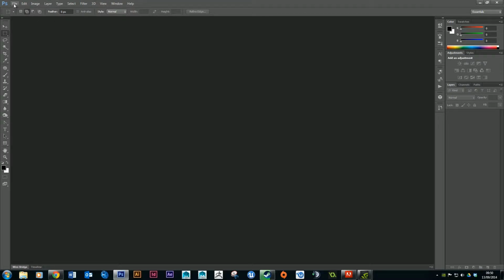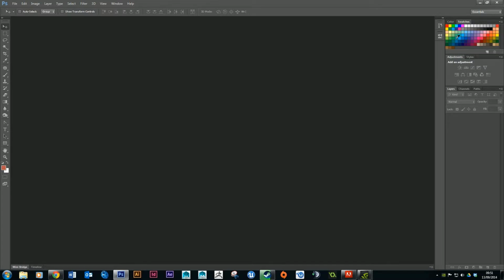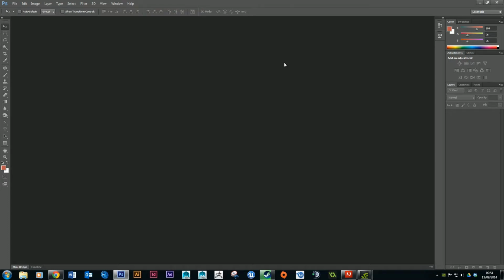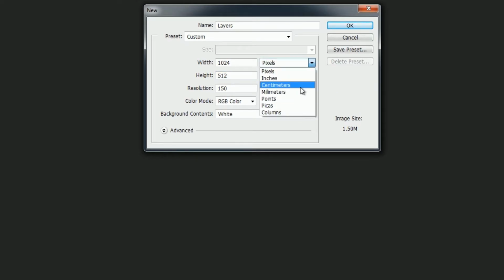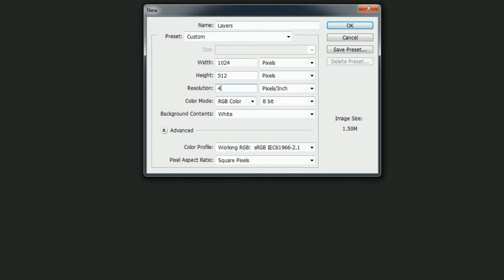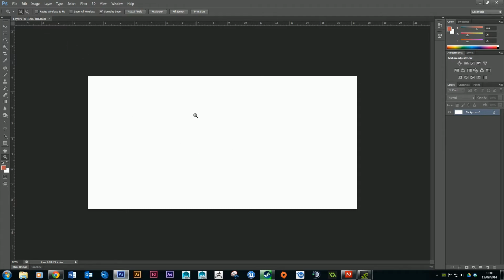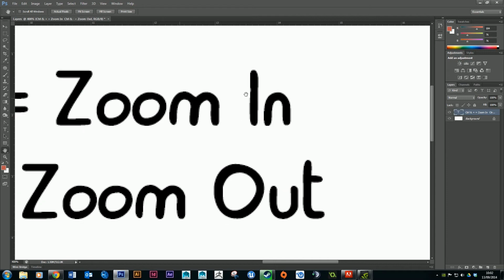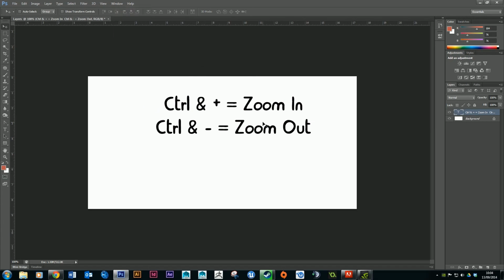Adobe Photoshop Tutorial #1 - Introduction to workspace, New Files, Zooming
In this tutorial you will be introduced to the interface of Photoshop.  I will give a quick overview of where the main sections of Photoshop are and briefly explain what they are used for. From there I cover how to make new files, move around and zoom.

This tutorial is designed as a very quick intro to the software for anyone who hasn't used it before.